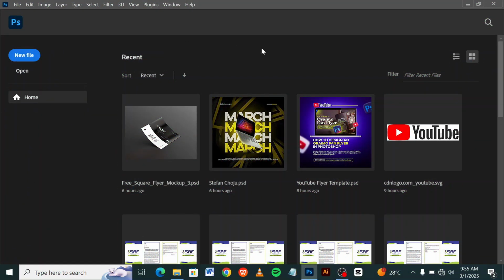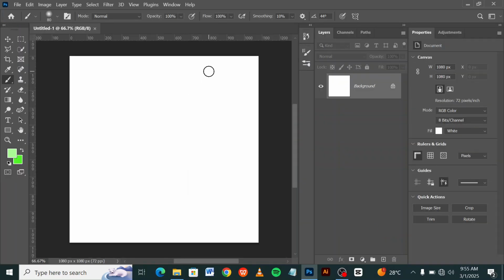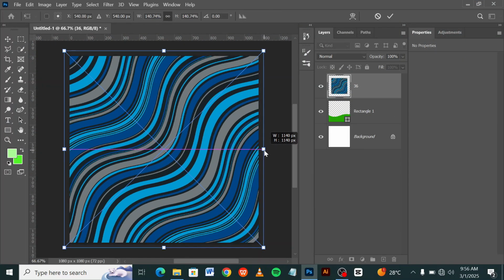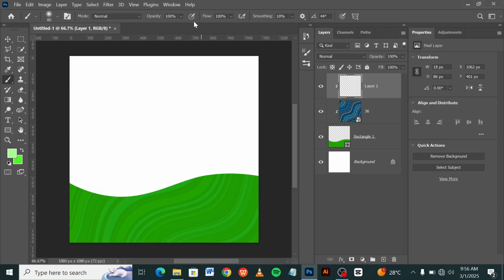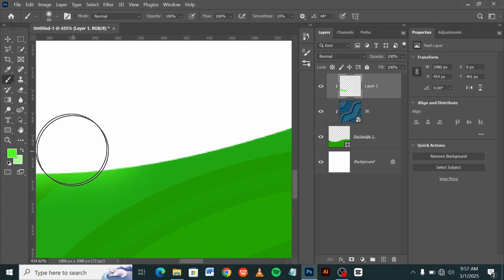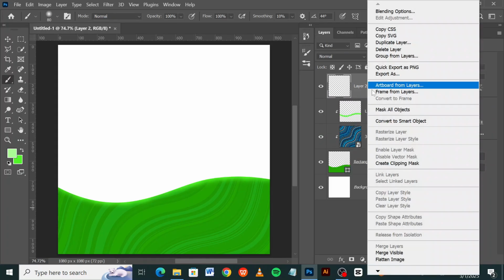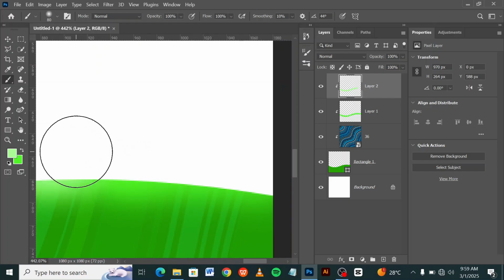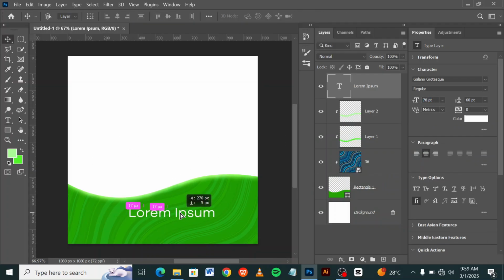How to Easily Improve Design Footers in 5 minutes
In this video, I will show you a very simple technique you can use to improve your footers in any design.